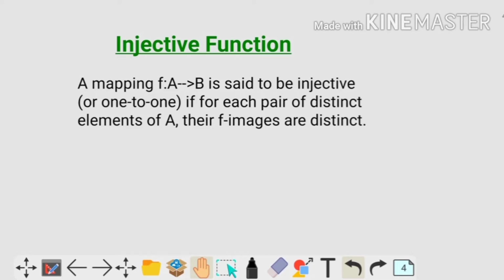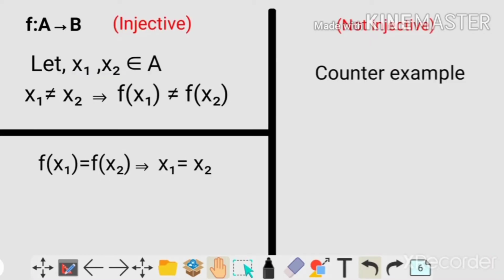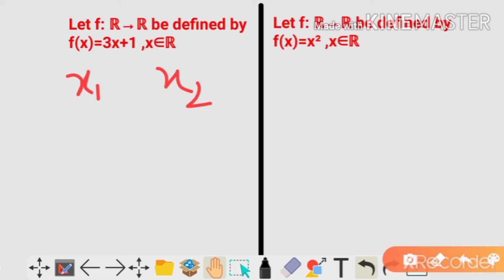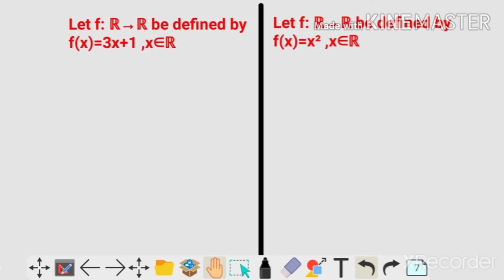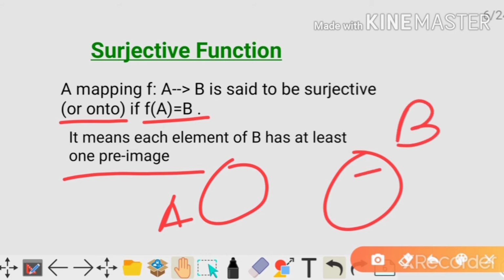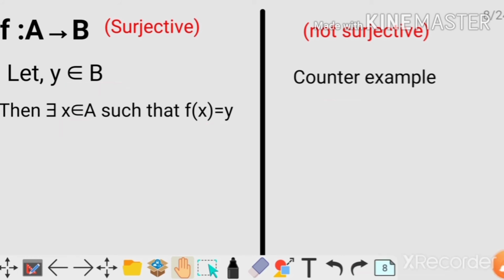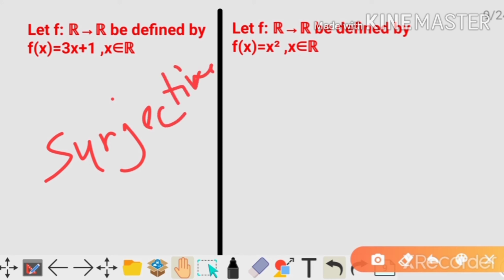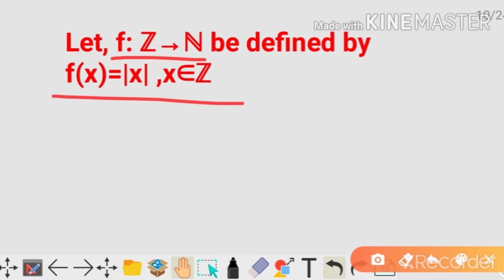What is Bijective mapping? Injective mapping & Surjective mapping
Hello students,
This is Rimpa Singha Roy. I want to help the students of class 11-12 in mathematics. I'll cover the total syllabus of NCERT mathematics. I'll also help you to take decision regarding your career.